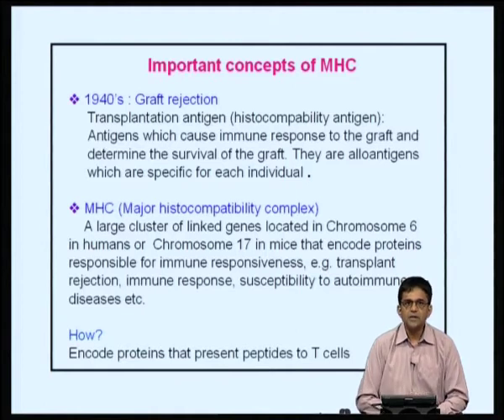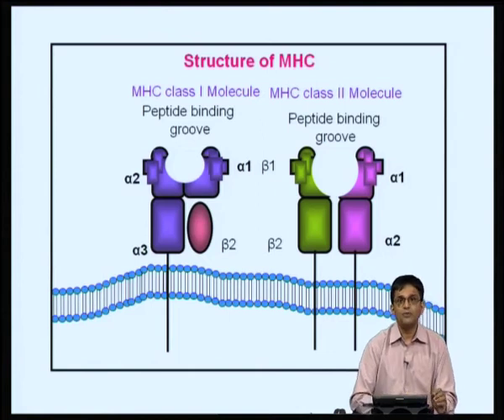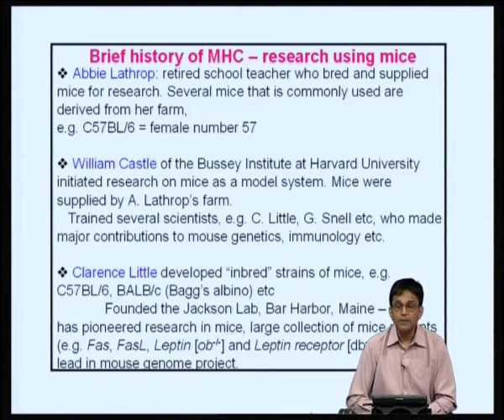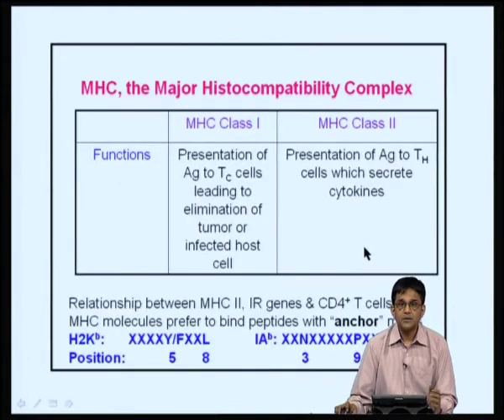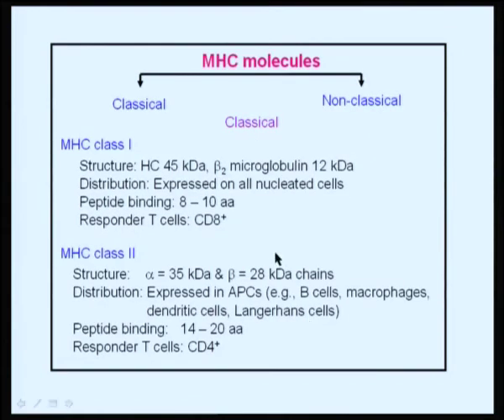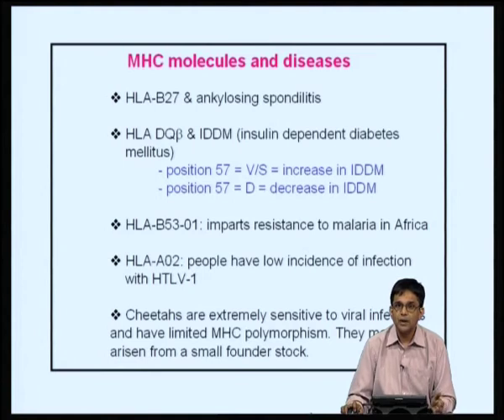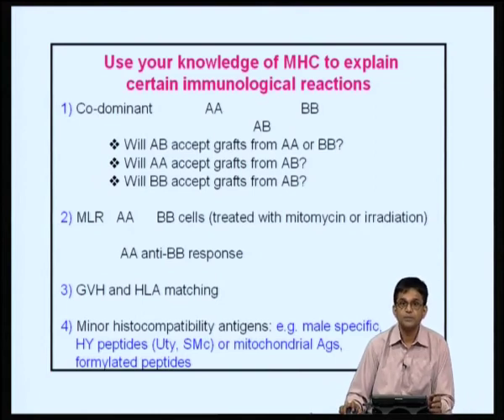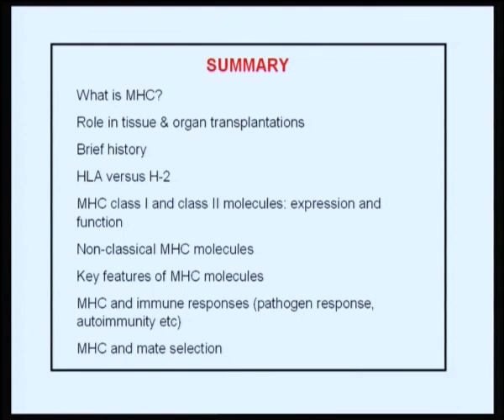Mod-11 Lec-22 The Major Histocompatibility Complex